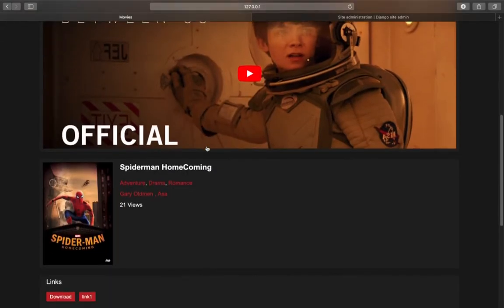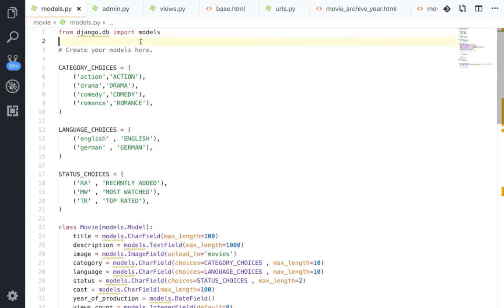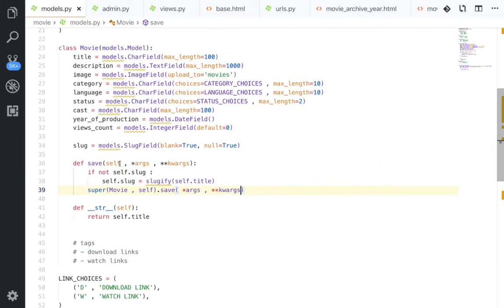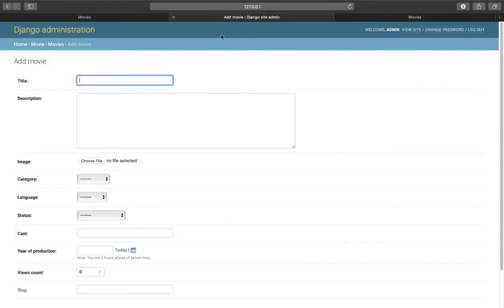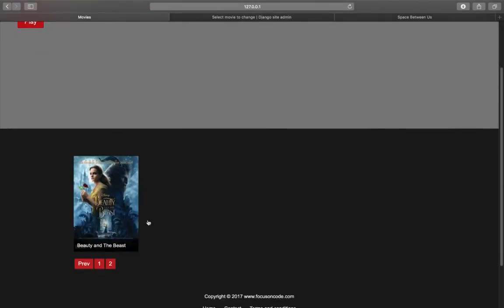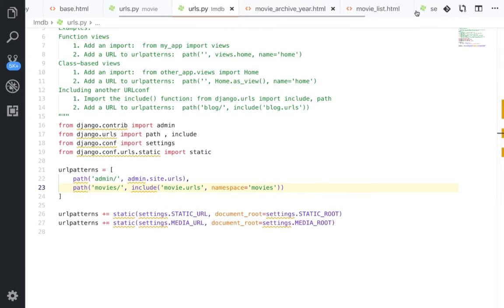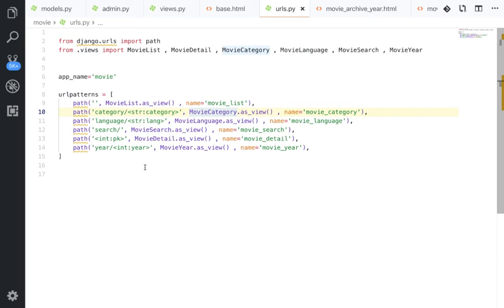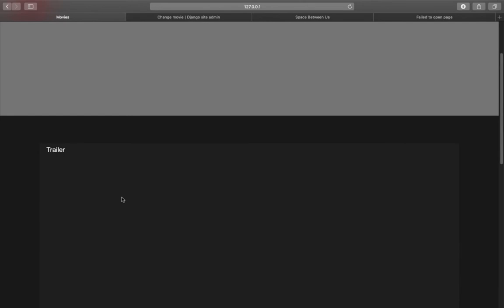Adding Slug & Movie Trailer | Building Movies Site With Python & Django - IMDB Clone